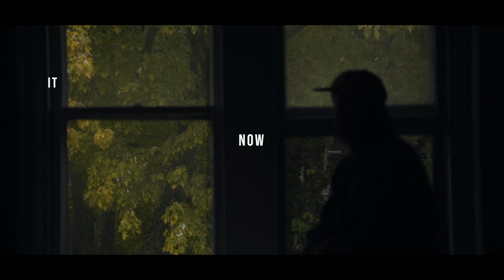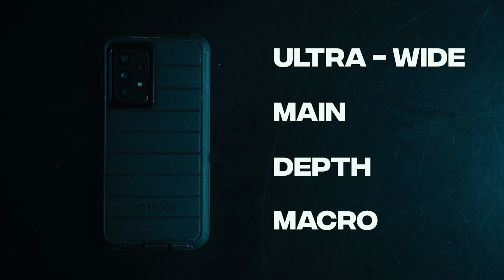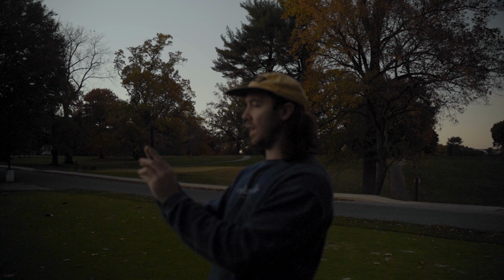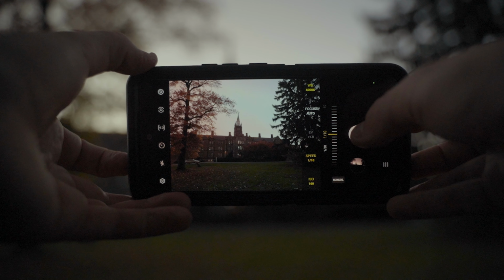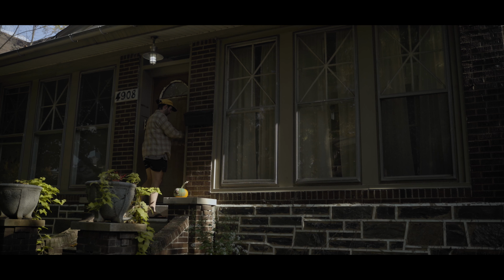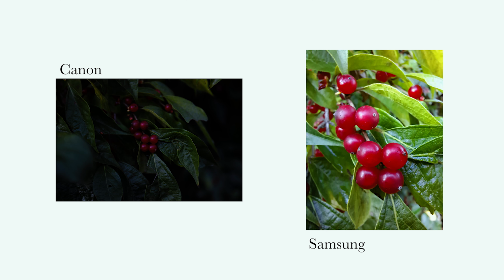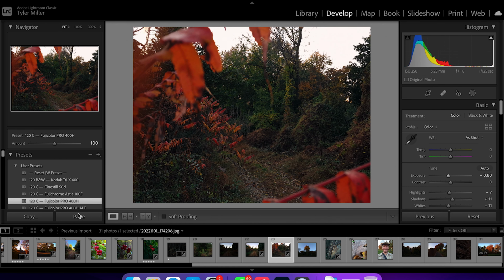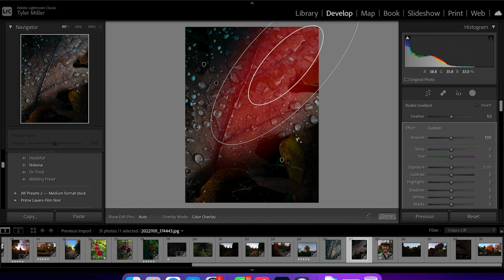Samsung A53 Camera Review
Today we're reviewing the camera specs on the Samsung A53. I actually try to push past the spec and review the pictures taken on the A53. As a photographer I wanted to see how good the camera really is on the Samsung budget tier phone, does it really have 64 megapixels? How good is the Samsung's quality, can I use this as a substitute for an actual camera? I try to answer these questions about the camera on the Samsung A53 and take you through my editing flow and share final thoughts about the performance of Samsung's cameras. a

My tools //
Camera // A7iii